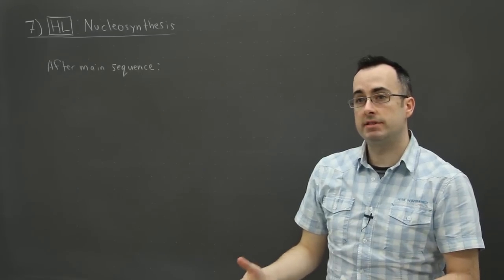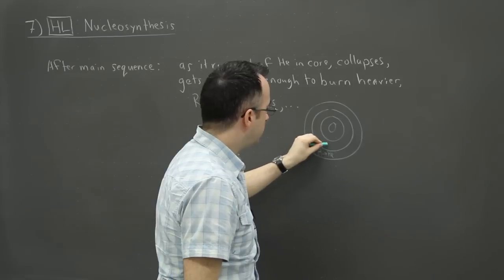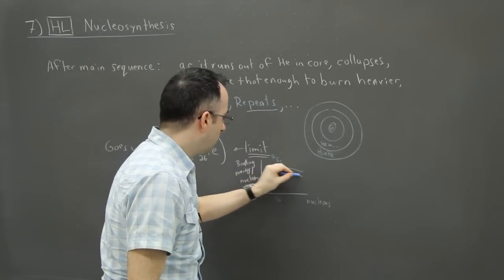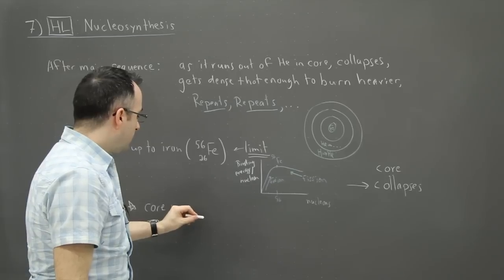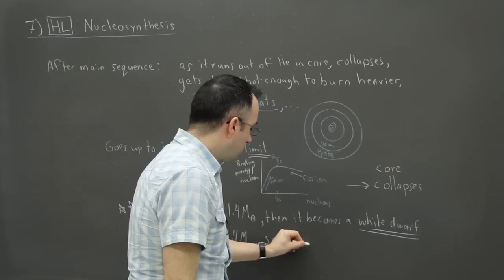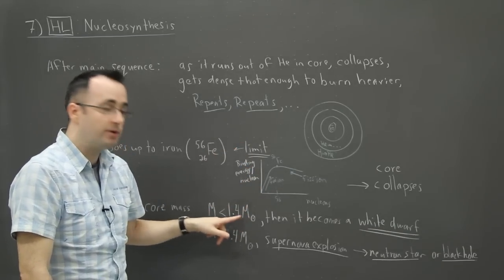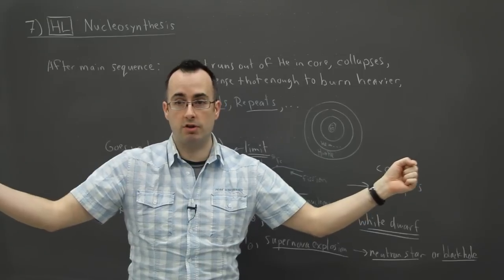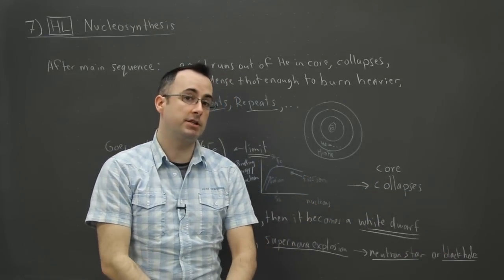IB Physics HL revision - Option E (Astrophysics) 7 - HL nucleosynthesis2